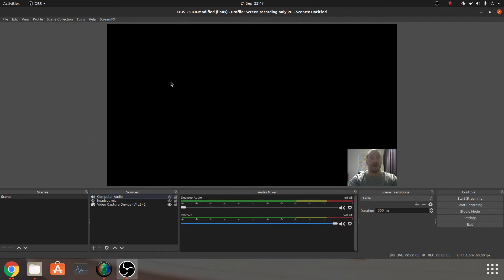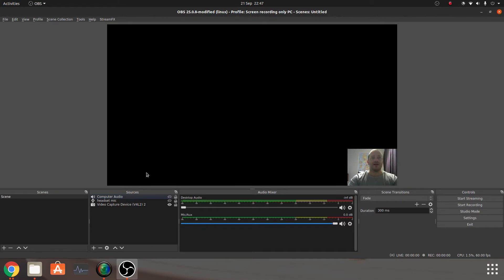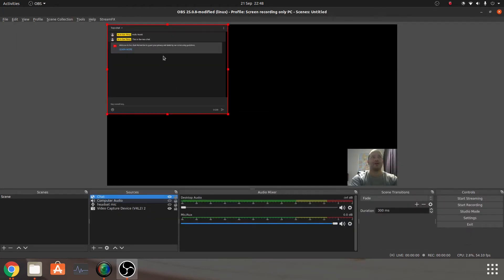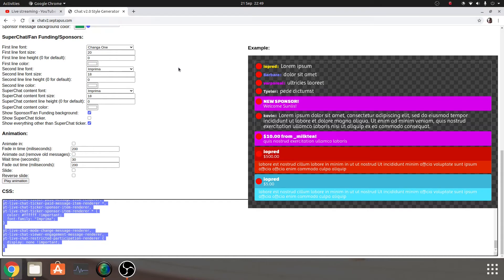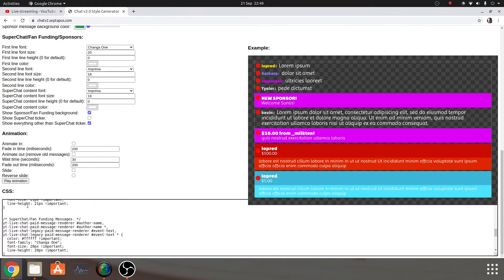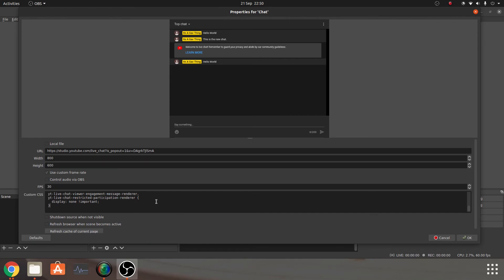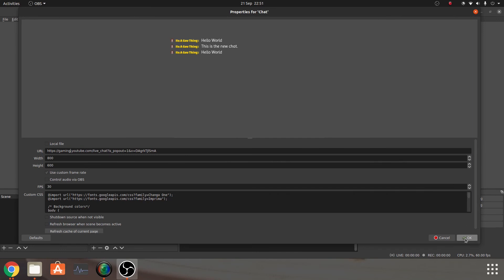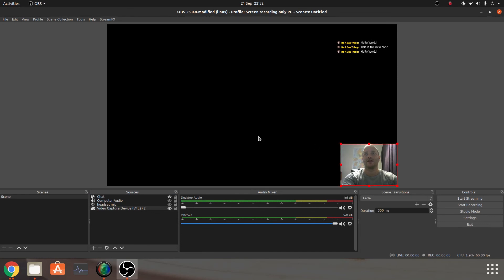OBS Studio - Add Custom CSS for Youtube Live Chat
OBS Studio allows you to add custom CSS layouts to your Youtube Live chat. This allows you to fully customise your chat space on Youtube and intergrate it quickly to your OBS Studio stream.

A big thank you to the owner of for their simple yet function website.